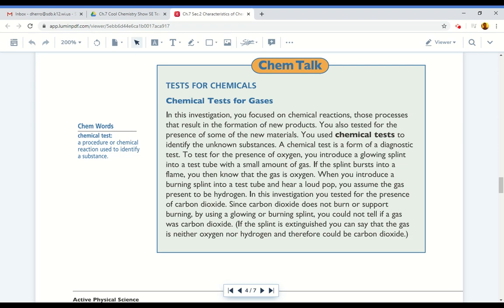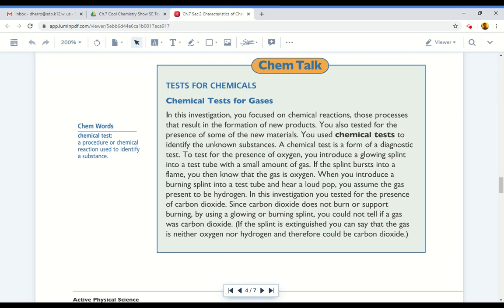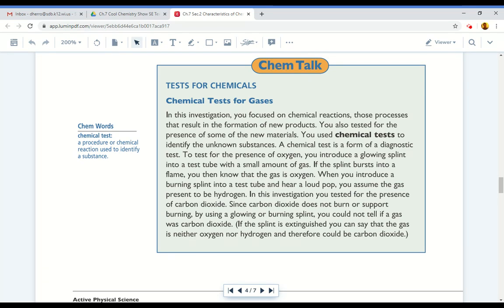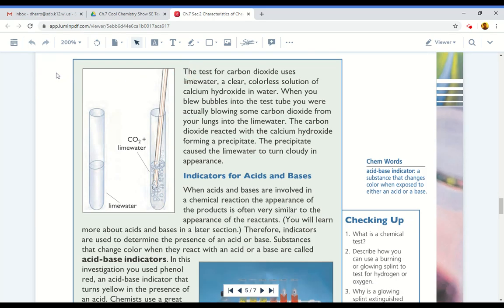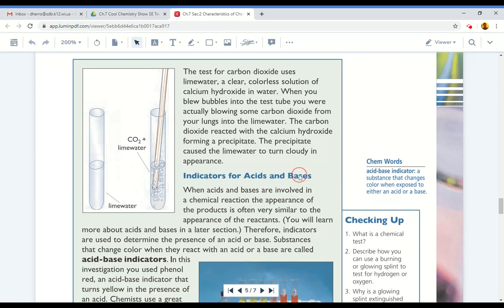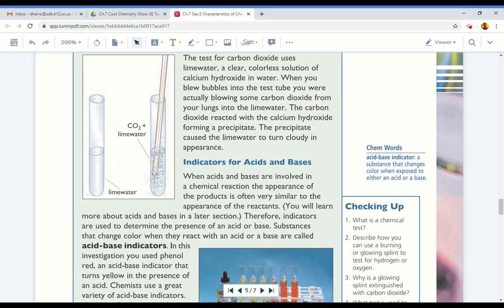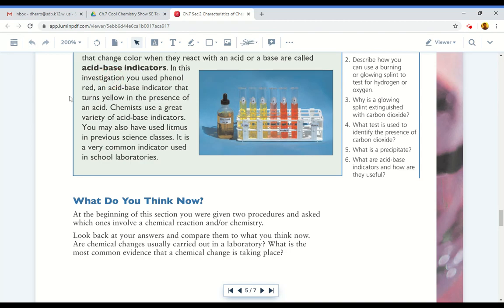Active Physical Science Ch. 7 Sec. 2